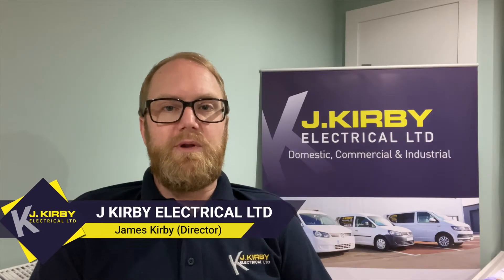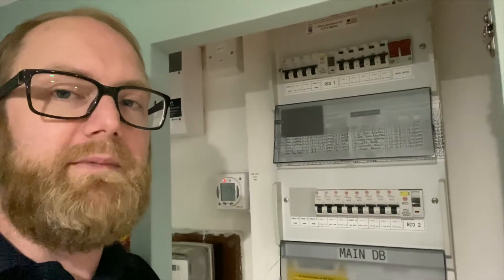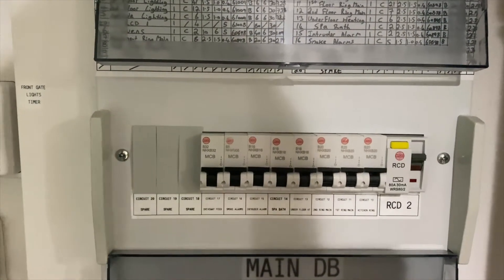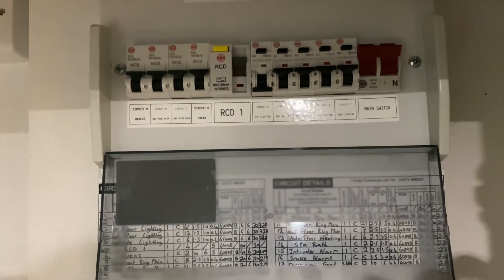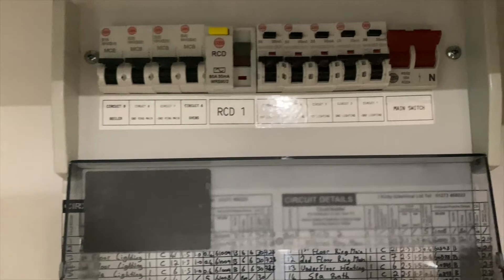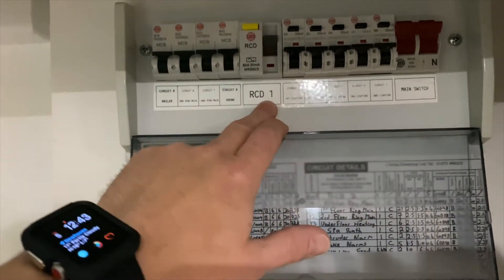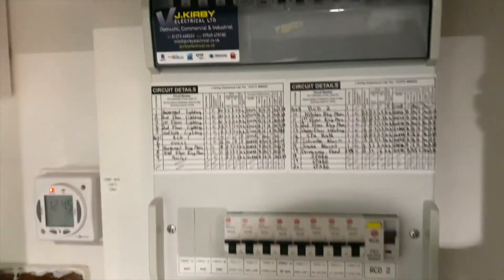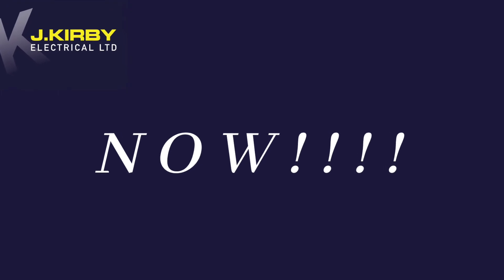Consumer units explained and the difference between RCD's and RCBO's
Here is a short video showing you the differences and benefits on using RCBO's instead or RCD's

Also included is a rundown on all the other bits you need to know regarding consumer units AKA fuse boards, Distribution boards